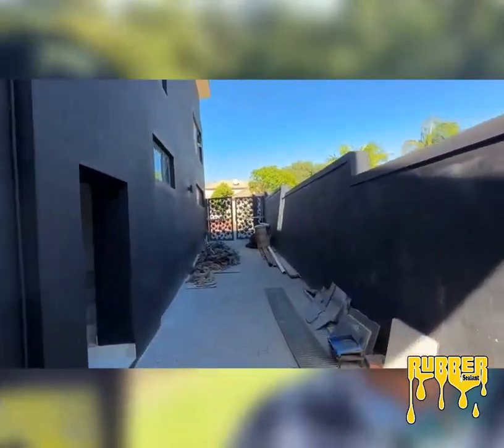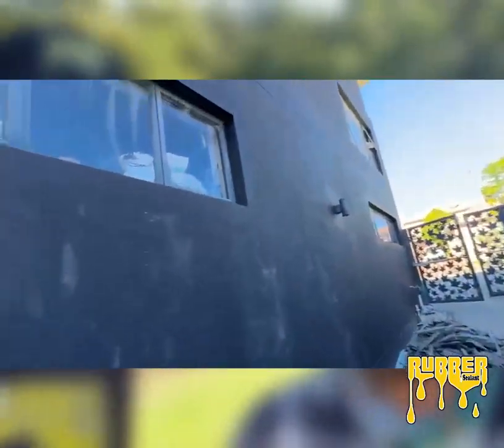Waterproofing Chronicles - Season 1 - Episode 1: A House in Black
The Rubber Sealant team in George visited Conrad van Wermeskerken to get his opinion as a contractor on why Rubber Sealant is the best waterproofing product on the market. Hear what he had to say 👉👉👉

Contact Conrad van Wemeskerken in George for your waterproofing contracting needs:
🏢 Coastal Coats

Follow Rubber Sealant: @LiquidRubberSealant